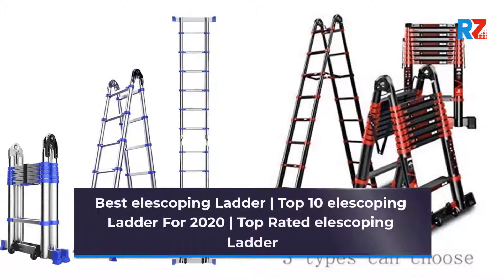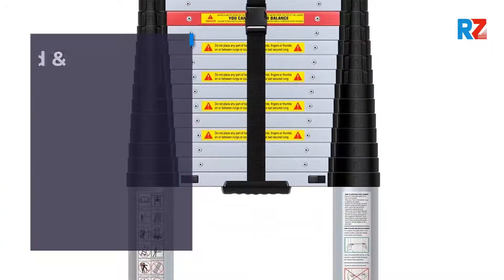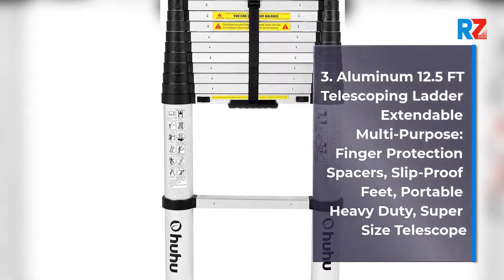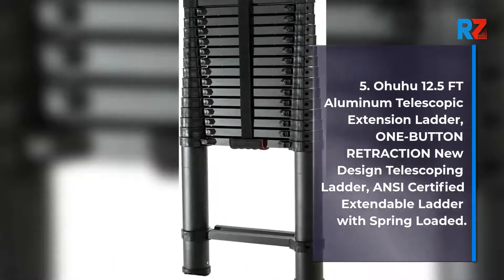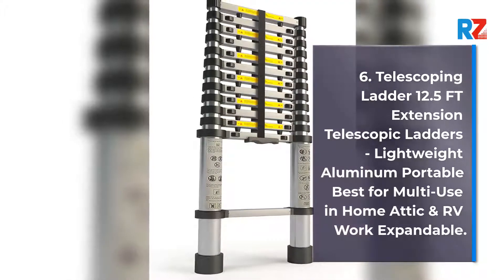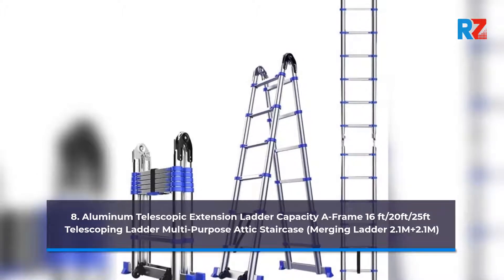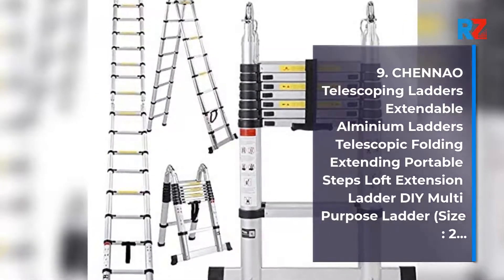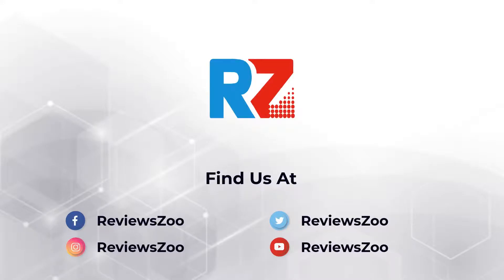Best elescoping Ladder | Top 10 elescoping Ladder For 2022 | Top Rated elescoping Ladder